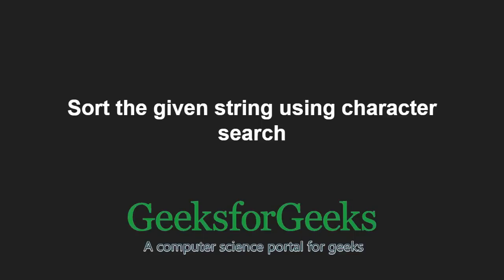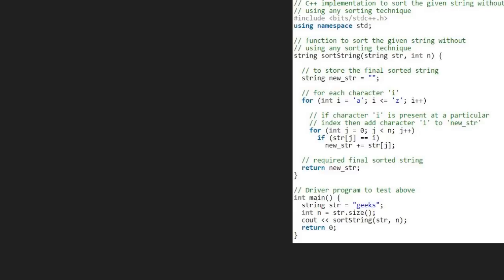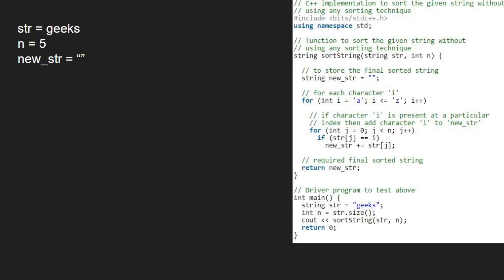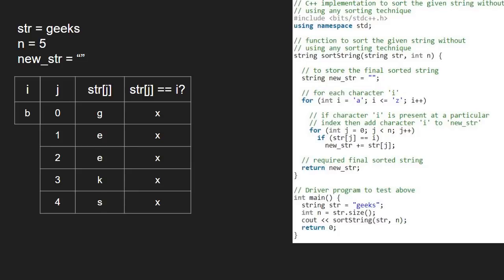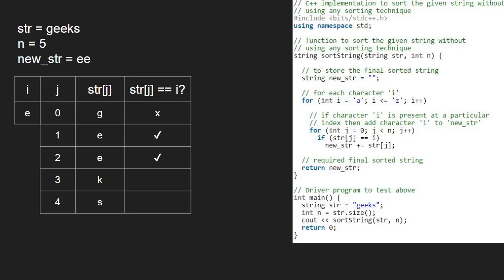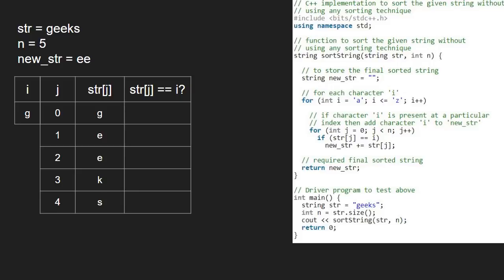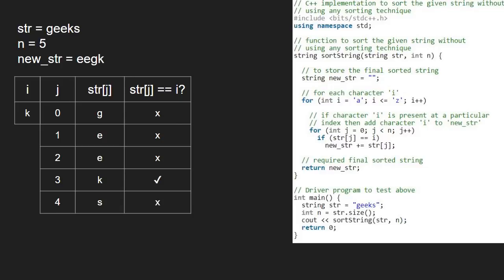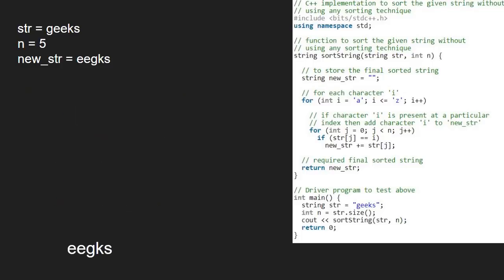Sort the given string using character search | GeeksforGeeks